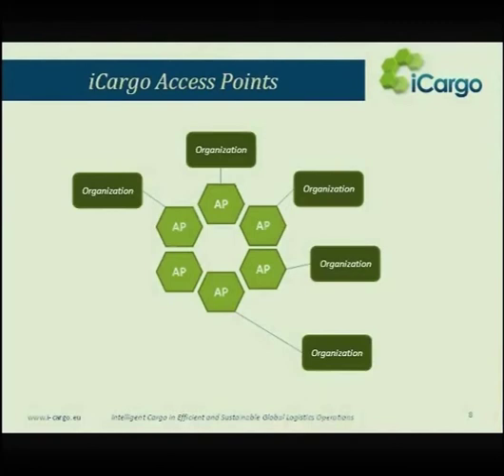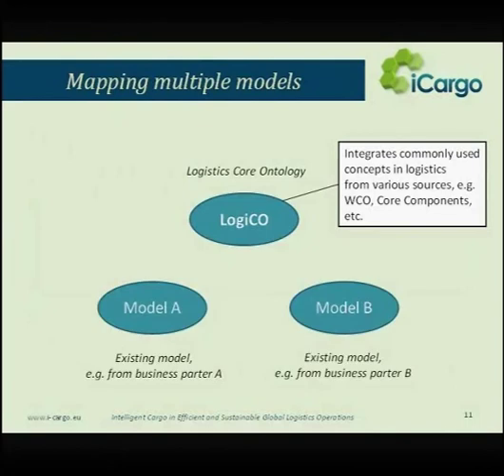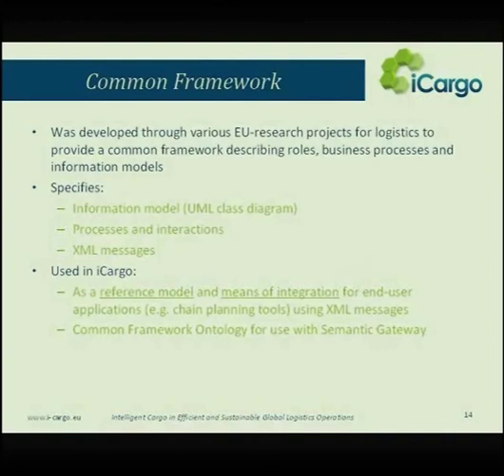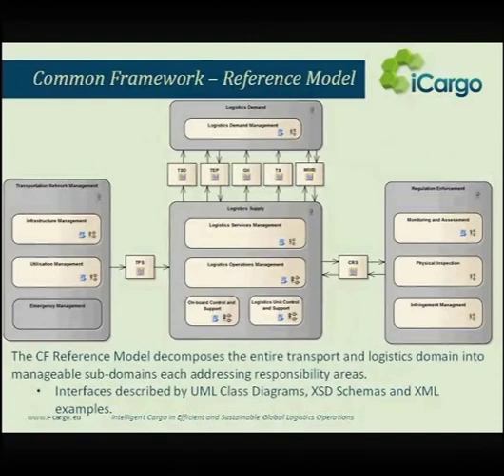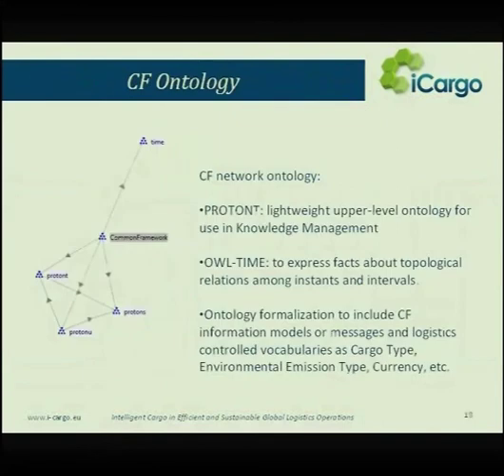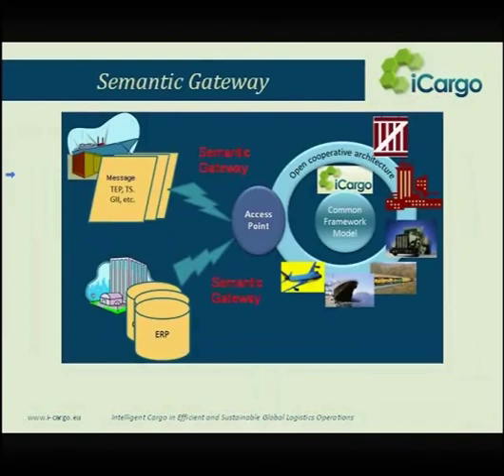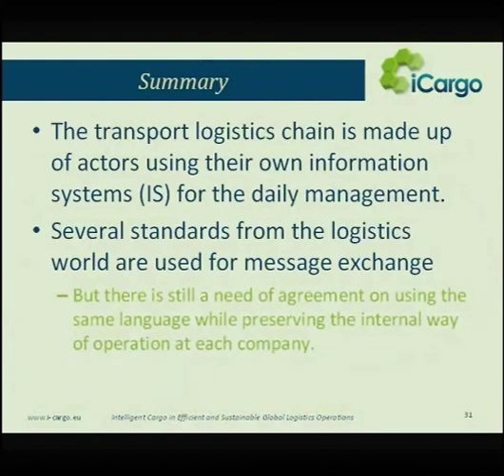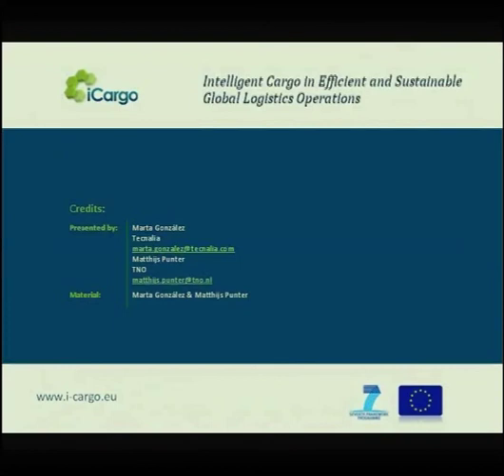Semantics in iCargo - iCargo Training Series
Training Series webinar: 26.June.2014.
Presenters: Marta González (Tecnalia) and Matthijs Punter (TNO).

The “Semantics in iCargo” webinar was celebrated last 26th of June, 2014.
More than 45 attendees learnt why semantics is a solution for transport logistics interoperability problems and how iCargo has solved it. The different developed ontologies as well as the ontology-based components were introduced to the attendees.
This event was the first webinar organized as part of the iCargo Training Series, and was organized by Tecnalia and TNO, who were the leaders of the semantic team at iCargo project.

At the end of the webinar a Questions & Answers section was open where the main regards were about if agreements were (or not) needed between entities to collaborate, the use of already existing standards, the ontologies implementation or the cost to adopt these solutions by companies.

This webinar will reveal the key technologies adopted by iCargo to arrive to an ecosystem were different actors of the logistics chain talk each other while maintaining their present way of internal operation.  Different ontologies were defined to cover different necessities in iCargo: the Upper Level ontology and the Common Framework ontology and during this  webinar it will be explained their aim and main concepts.
At the iCargo ecosystem there are key components based on the developed ontologies, two of them – the Semantic Gateway and the Link Software module – addressed to heterogeneous information exchange (e.g. logistics messages)  and inference will be deeply explained.